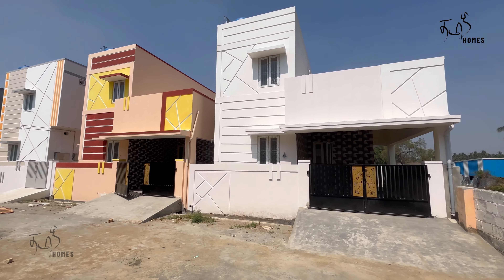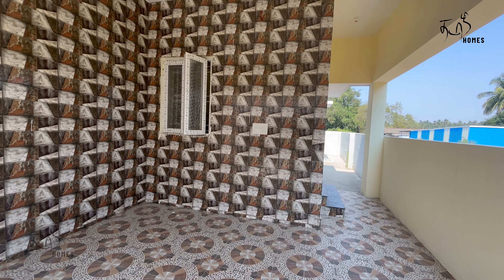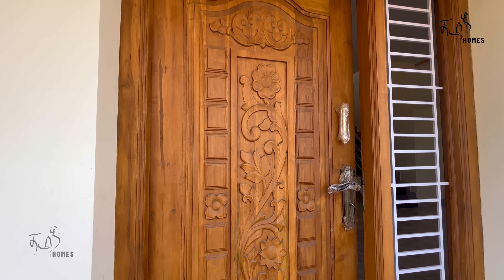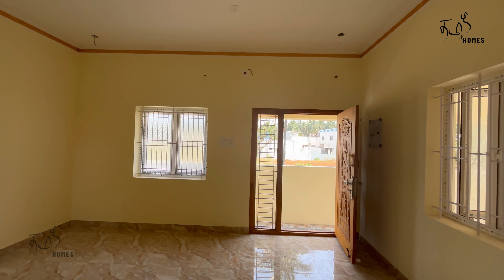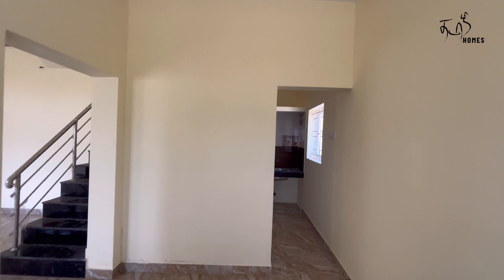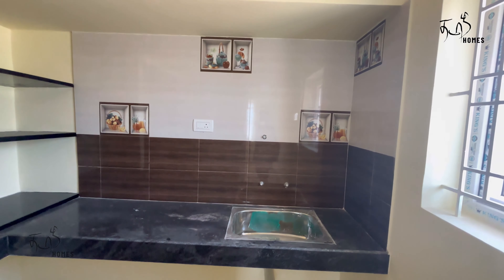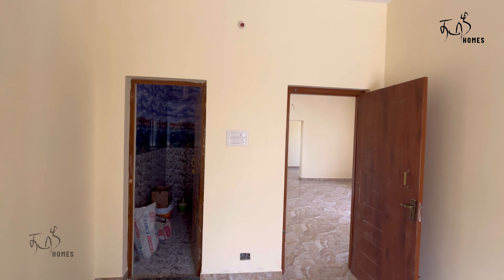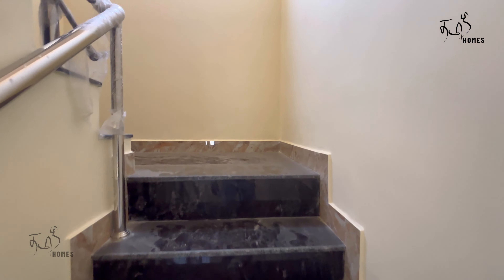கிணத்துக்கடவு ஏரியாவில் அருமையான 2bhk வீடு விற்பனைக்கு |TH 113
கிணத்துக்கடவில் தரமான 2BHK வீடு 46இலட்சத்தில் தெற்கு பார்த்த நிலத்தில் கிழக்கு வாசல் வீடு

🏡 2.45சென்ட் நிலத்தில் 1250  sq.ft வீடு

🏡2Bhk வீடு

🏡 90 %work completed

🏡 கிணத்துக்கடவு

🏡13 x 13 portiko

🏡16 x 16 Hall

🏡8 x 8 kitchen

🏡 10 x 8 dinning

🏡10 x 10 bedroom 1 ( attached 4 x7 )

🏡10 x 16 bedroom 2 ( attach 4 x 7 )

🏡5000 LTR WATER SUMP

🏡bore 450ft

🏡46lakhs

Follows on Facebook : Tamilihomes and tamili properties
Follows on instagram : tamili_homes and tamili properties